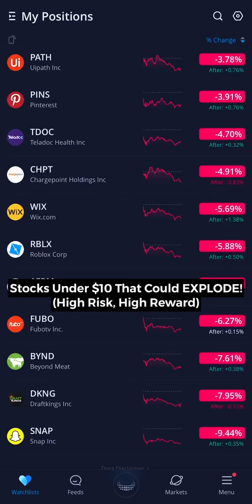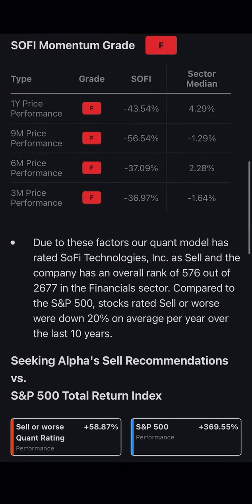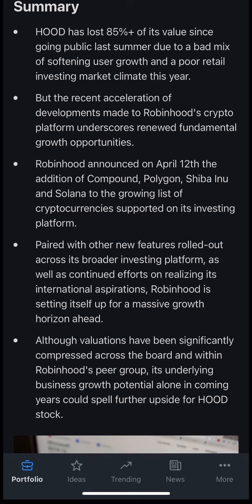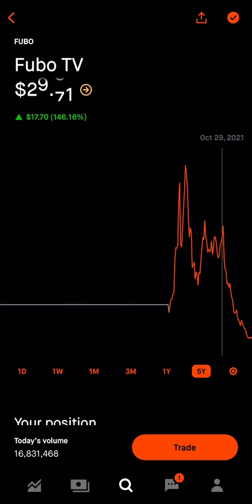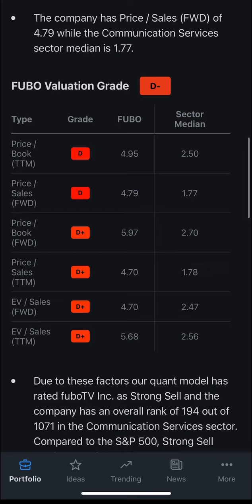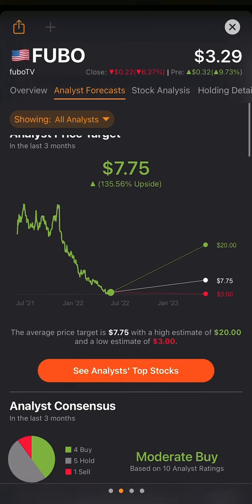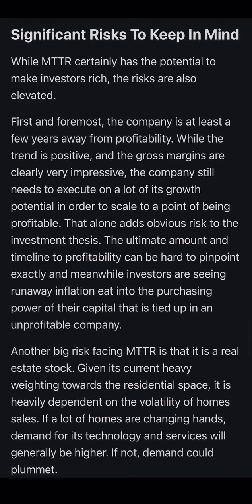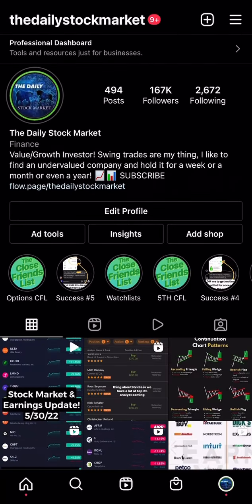5 Growth Stocks UNDER $10 Per Share! BUY NOW!? 👀🚀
5 Growth Stocks UNDER $10 Per Share! BUY NOW!? 👀🚀

Have you been following the stock market regularly?

If so, you may have been seeing Stocks plummeting down 40%-60%

What does this mean for Investors?

These are times where it’s really really important to know what you’re doing and what you’re looking for.
People often say things like….

"I’m too busy to invest now" or "I will consider investing in a few months" or " I’ll invest when the market crashes"

Well, guess what?

The right time will NEVER come if you keep on procrastinating.

Opportunities in the stock market are going to present themselves, and you need to act quickly to take advantage of the deals because they don’t last forever!

The stock market can be extremely rewarding if you know WHEN, HOW and WHAT to invest in.

And... in order to master the art of investing, you need to build a solid foundation and understand the fundamentals of the stock market.

If you’d like to learn more about how we can help you take advantage of the stock market, just simply DM me on IG with "STOCKS" and I’ll personally reach back out to you. 🚀🚀

The four extra qualities of a winning trader. Lets talk about them!

1 - Having confidence!
2 - Never quit. No matter how hard it gets, dont ever quit. Keep going and keep pushing towards your goals!
3 - Managing Risk. Make sure to understand how much capital you are risking. Risk vs reward, you don’t want to many speculative stocks!
4 - Growth Mindset. Always understand that there is room for improvement, keep learning and taking your trading to the next level!